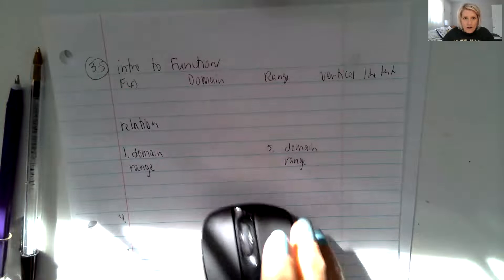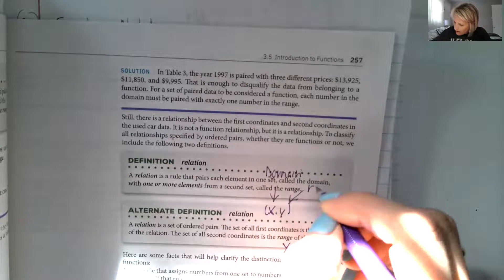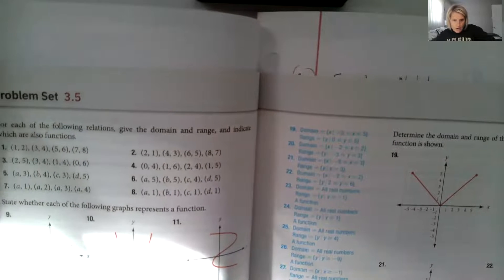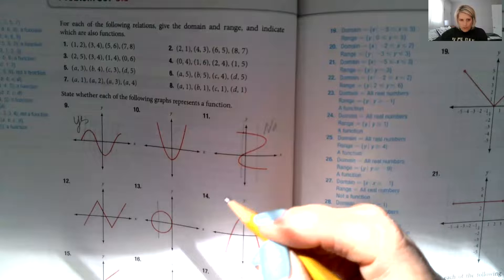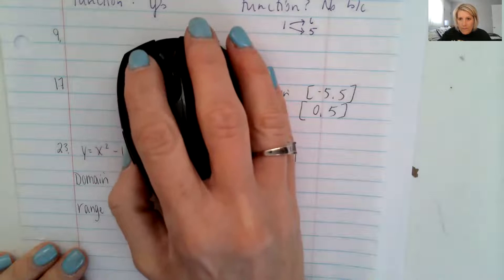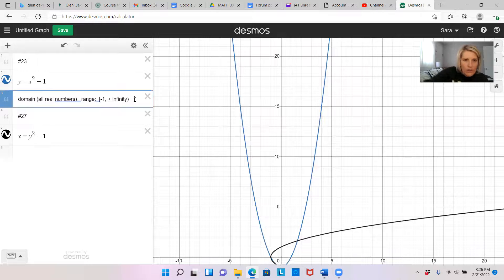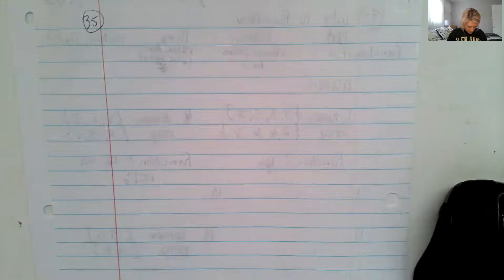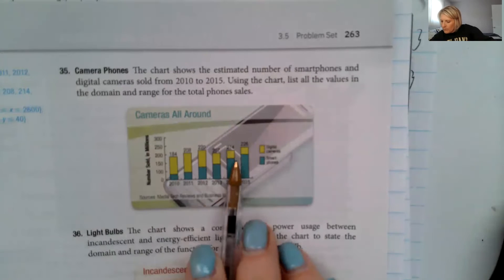math 104 L 3 5